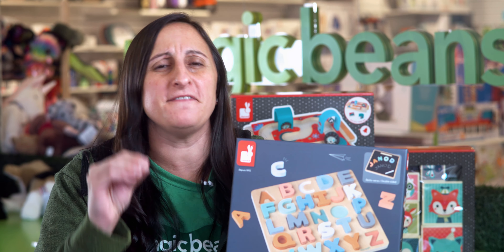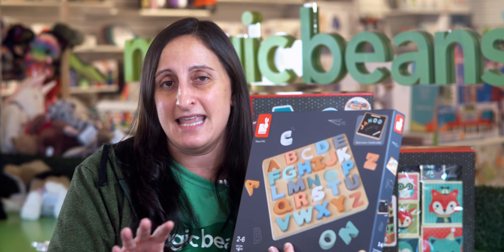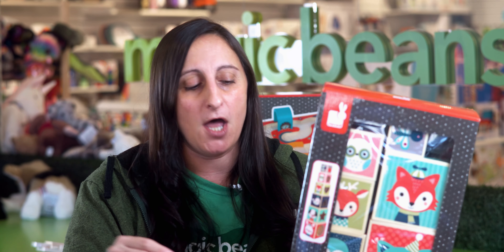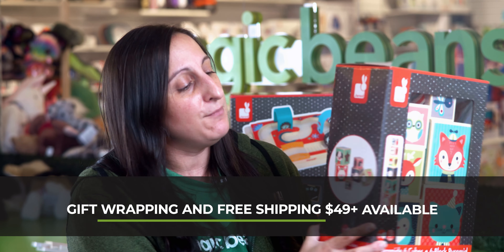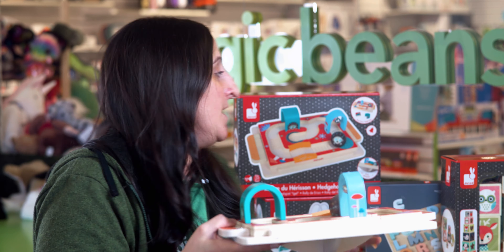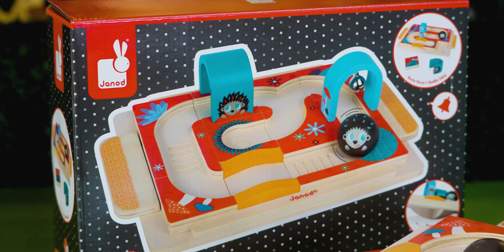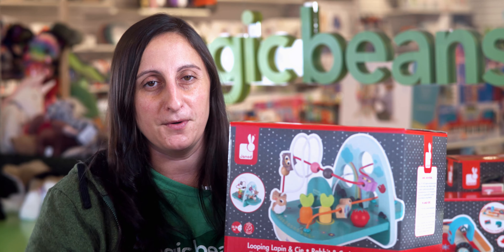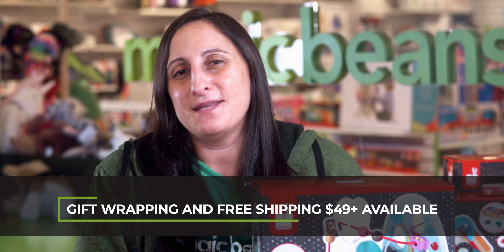Janod Toys | Best Holiday Toys 2020 | Magic Beans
We’re checking out 3 toys from Janod in this video! Janod is a longtime Magic Beans staple that focuses on gorgeous, whimsical design and amazing range of use. All of the toys on display are meant for wide age ranges, giving long term value and allowing kids to grow into the more unique and clever aspects of their toys. Be sure to check out the whole Janod line at mbeans.com!

Any questions? We'll match you with the perfect toys for your loved ones.